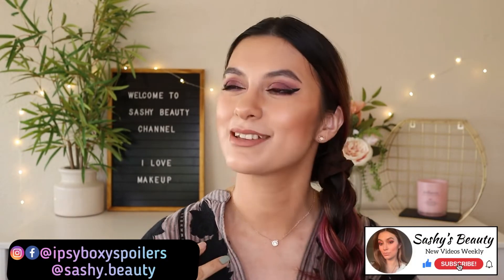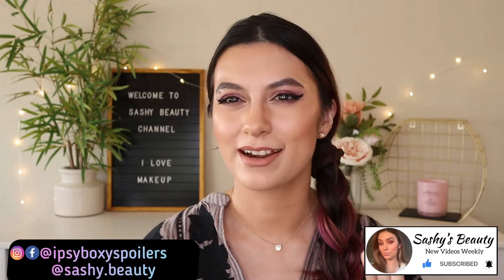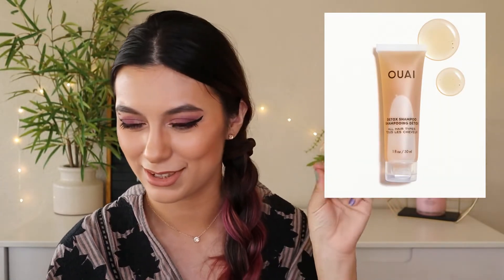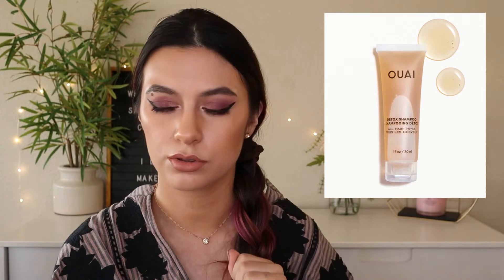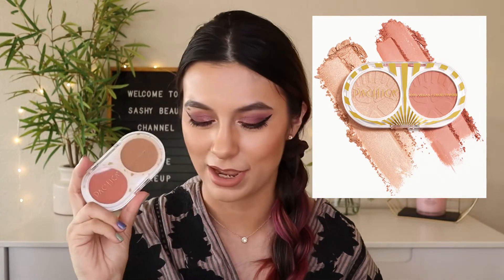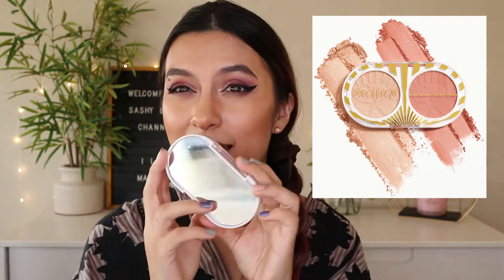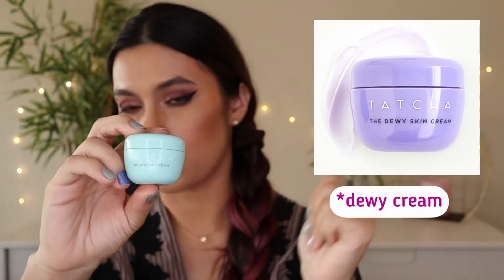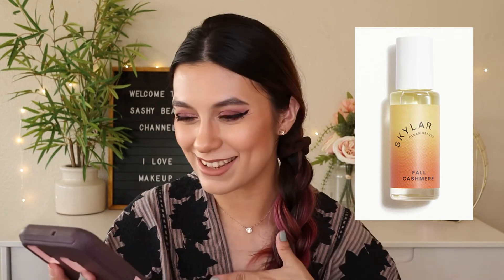IPSY OCTOBER 2021 GLAM BAG SPOILERS | IT’S GOING TO BE $13 NOW.. 😅 WHAT’S DIFFERENT?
*WATCH IN HD*  Hey guys! In this video, I will be talking about Ipsy October 2021 Glam Bag Spoilers and Bag Designs. It’s going to be $13 starting October so that means Billing is on September 30th. The price increase is not much but there was already a price increase about a year ago? I just hope the Glam Bag gets even better but let me know what you think about these spoilers! If you’re interested in Glam Bag Plus spoilers then that will be in a separate video. 🤗💕

🔹Ipsy has 3 monthly memberships!
—-$12 Glam Bag comes with 5 deluxe-sample sized items with a themed makeup bag.
—-$25 Glam Bag Plus comes with 5 full-sized items with a themed drawstring bag.
—-$55 Glam Bag X is a quarterly upgrade (February, May, August, and November) from your Glam Bag or Glam Bag Plus. If you have both then it will replace your Glam Bag Plus and you have to stay an active member and no skipping to keep your GBX spot.

 Musician: Jef